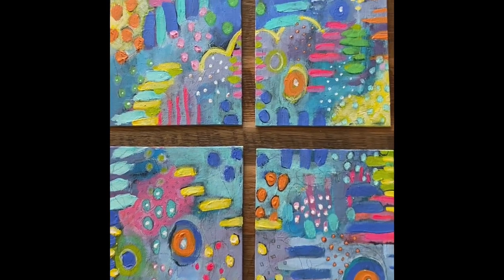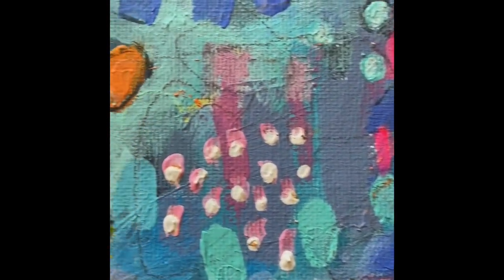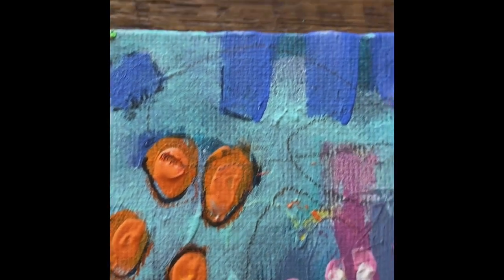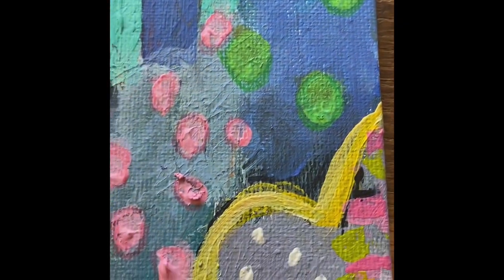Create Cohesive Paintings 5x7 Quadriptych Intuitive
To purchase my art please visit my Etsy Shop

Intuitive Painting using mark making of colored pencils, graphite, china markers, pastels and chalk along with acrylic paint.
I get inspiration from Betty Krause's videos, she is one of my favorite artist.

Link to my children's book: Ayla's Adventures, a book about a ladybug and her life and family adventures the character is created after my granddaughter Ayla who just turned a year old.

I am a resident artist at the Missouri Artist On Main Gallery 321 N. Main St,  St. Charles MO.

If you would like to support my art so I can continue to makes these video please click my link.